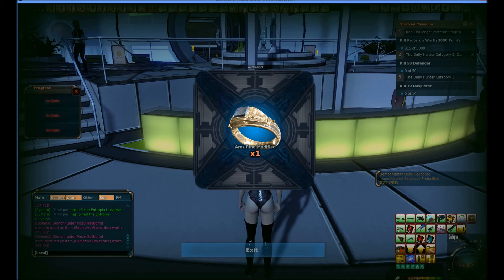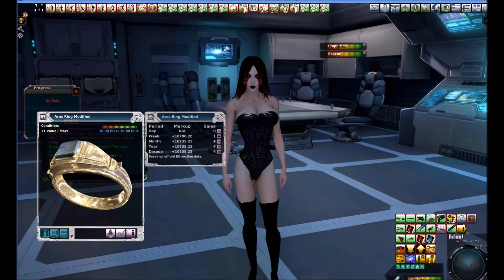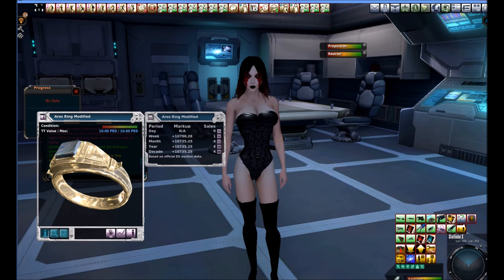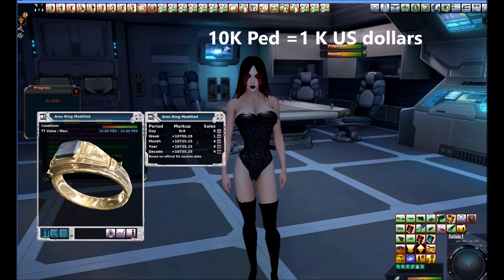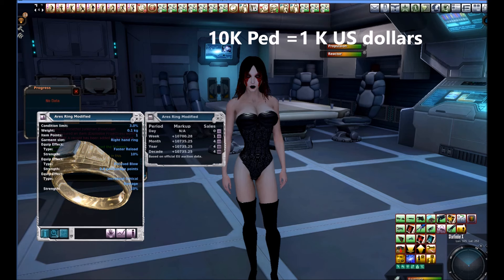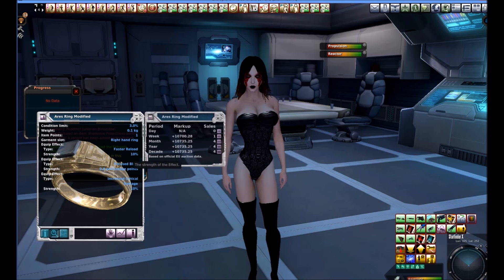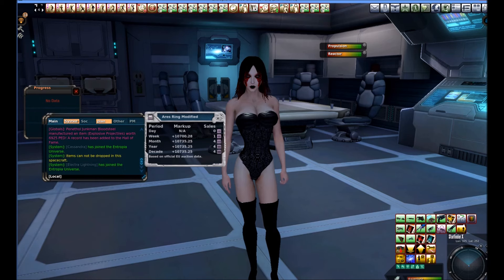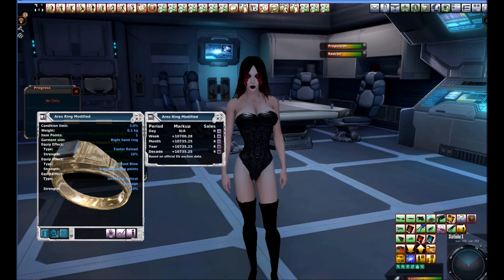Entropia Universe -Looting 1 K US Dollars -StrongBoxes